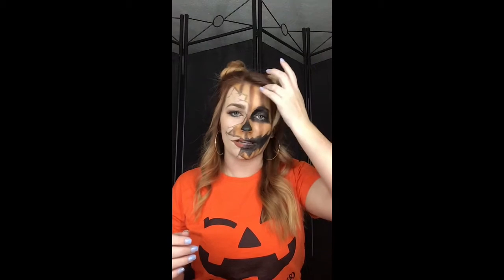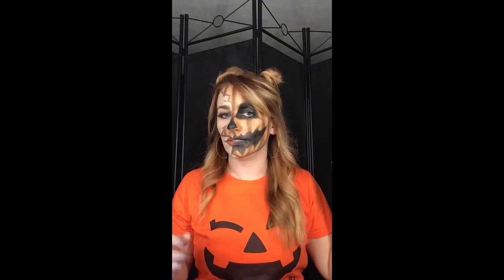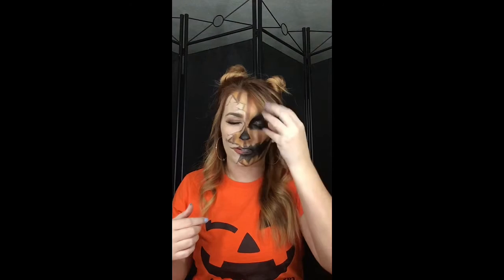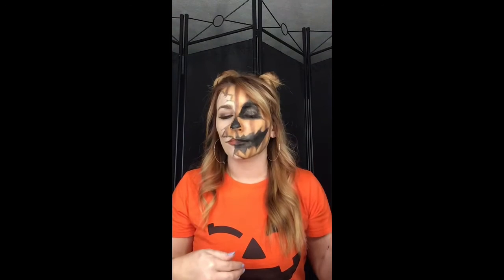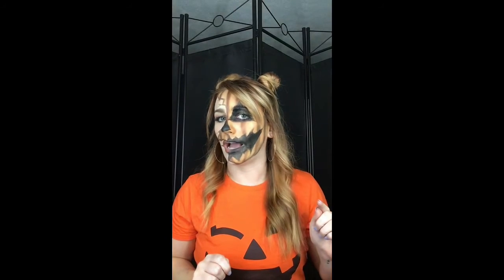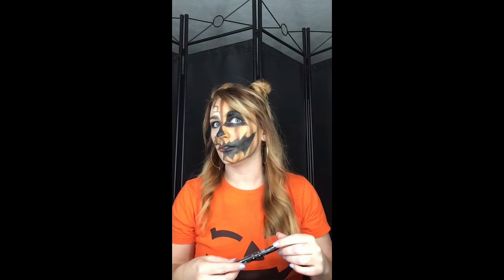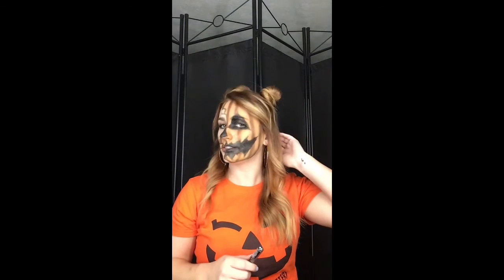Halloween makeup Pumpkin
Follow along for this variation on a traditional Halloween costume! This pumpkin look can be done in many different ways and is fun to play around with. You will need a black crayon or liner and brown, black, orange and copper/golden eye shadows for this look. It's pretty easy as far as material goes so it's a good cheap DIY costume.  ---Please excuse my poison sumac arms I am recovery from a really bad reaction :(